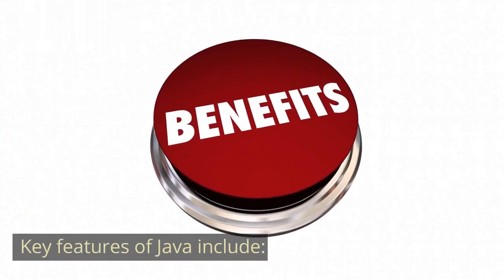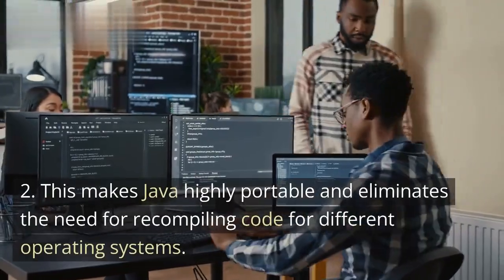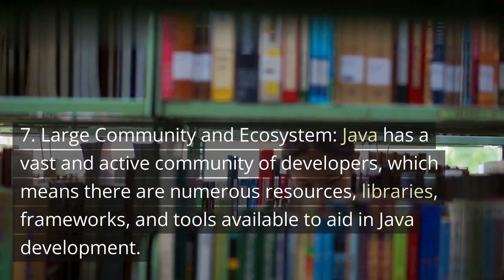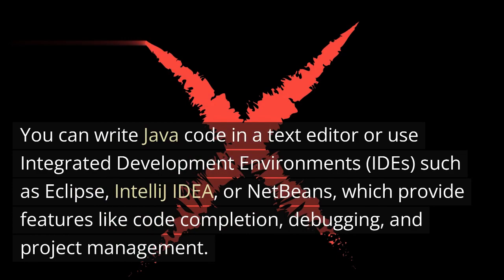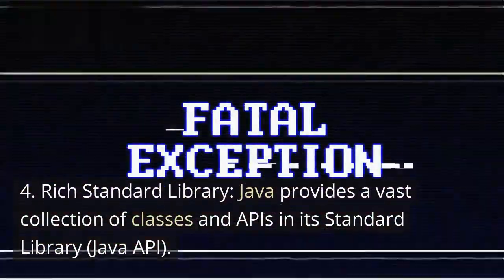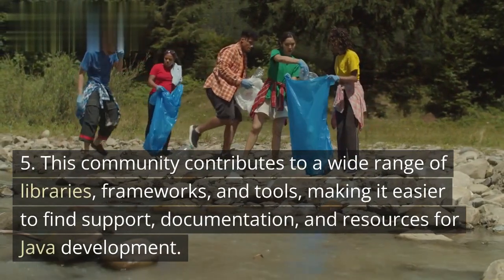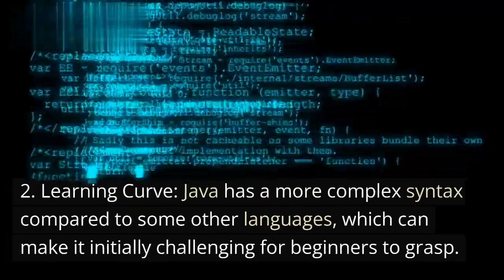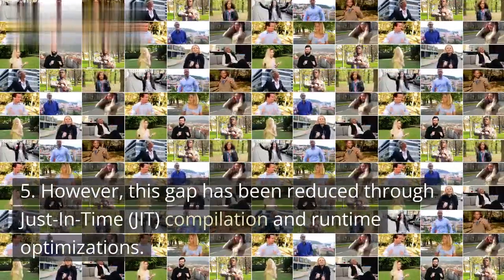Java Basics A Beginner's Guide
Title: Introduction to Java: A Beginner's Guide

Description: Are you new to the world of programming and interested in learning Java? Look no further! In this comprehensive beginner's guide to Java, we'll take you through the fundamentals of this popular object-oriented programming language.

Java, with its platform independence and robustness, has been a favorite among developers for decades. Whether you want to build desktop applications, create web solutions, or dive into mobile app development, Java has got you covered.

In this video, we'll start with the basics. We'll explain what Java is, its key features, and why it's a versatile language for various applications. You'll learn about object-oriented programming concepts such as encapsulation, inheritance, and polymorphism, which form the foundation of Java development.

We'll also explore Java's powerful standard library, the Java API, which provides a wealth of pre-built classes and methods for common tasks, saving you time and effort. Additionally, we'll touch on Java's security features and how they help protect against unauthorized access and ensure a secure programming environment.

As we delve into the world of Java, we'll discuss its advantages, including platform independence, code reusability, and the vast community and ecosystem that support Java development. We'll also address some common challenges and trade-offs, such as performance considerations and the learning curve associated with Java's syntax and advanced concepts.

Throughout the video, we'll demonstrate code examples and provide hands-on exercises to help solidify your understanding of Java programming. Whether you're a student, a hobbyist, or a professional looking to expand your skill set, this beginner's guide will set you on the right path.

Join us on this exciting journey into the world of Java programming. By the end of this video, you'll have a solid foundation in Java and be ready to embark on your own coding adventures. Let's get started on your Java programming journey today!